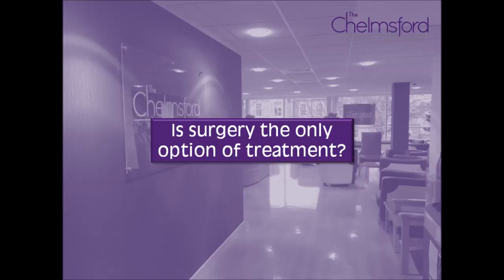Glaucoma FAQ's with Mr Petros Andreou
Mr Andreou, Consultant Ophthalmic Surgeon at The Chelmsford answers some of those all important questions about Glaucoma.